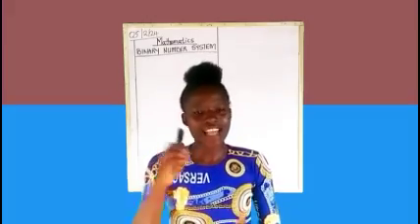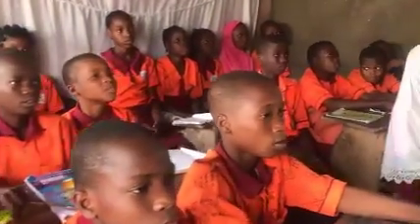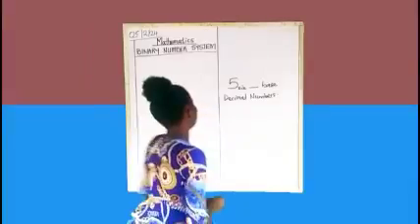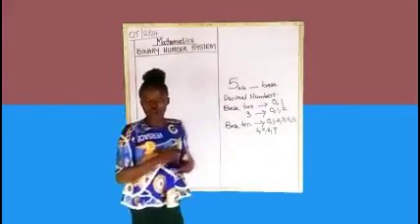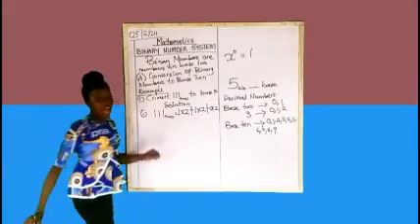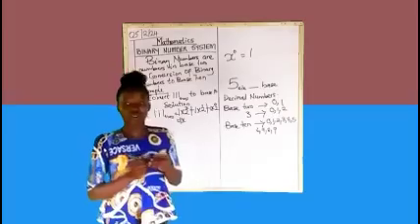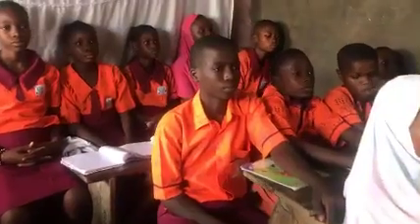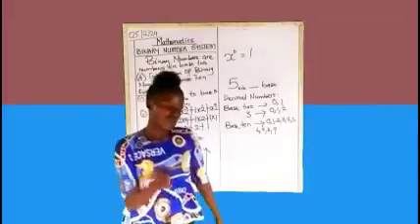Robinson Digital Learning Center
Mathematics: Binary Number